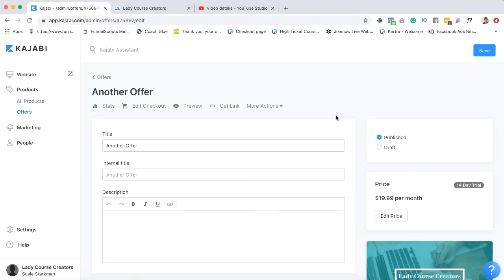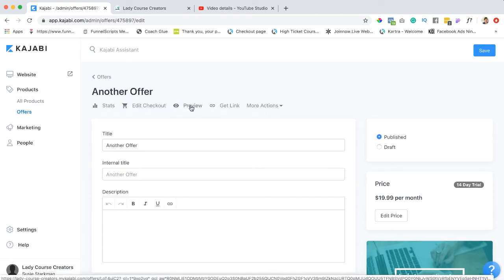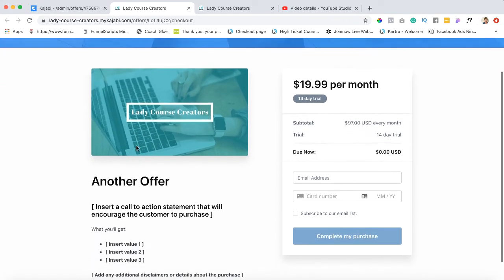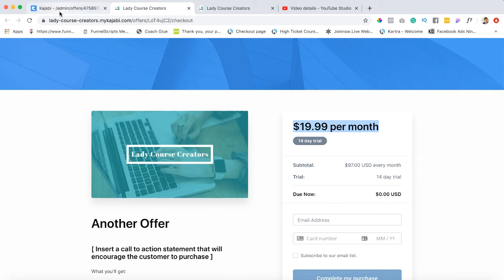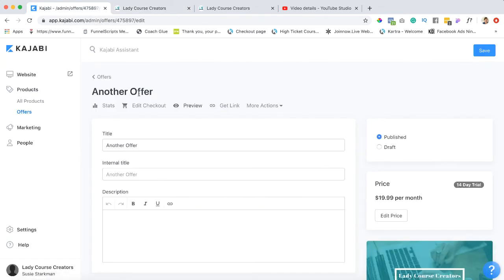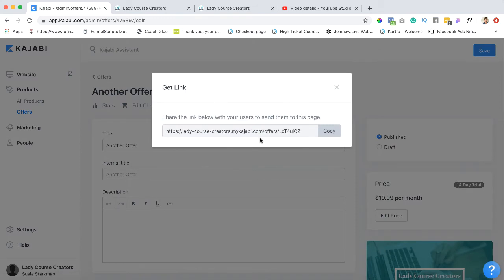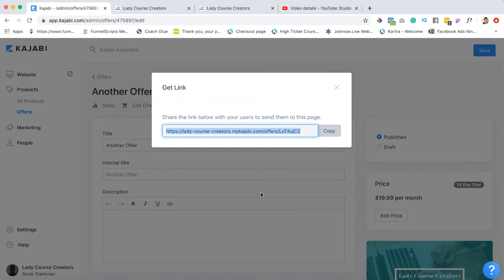Kajabi Tutorial #14 - Share the Offer Link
Kajabi Tutorials for those creating online courses and membership sites.  Kajabi is a great ClickFunnel alternative and is a super powerful one online course platform! So if you're looking to create an online course, check out the tutorials!